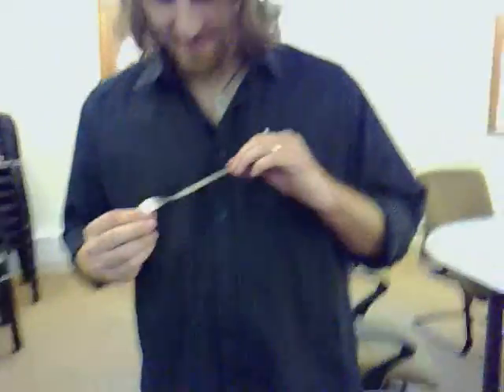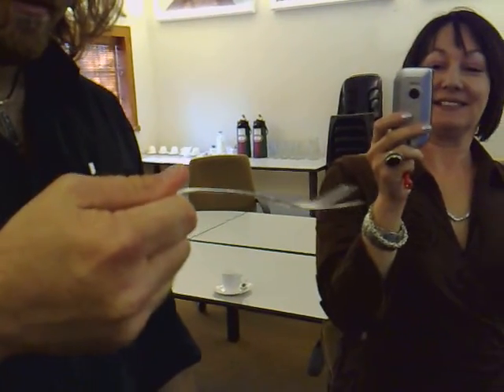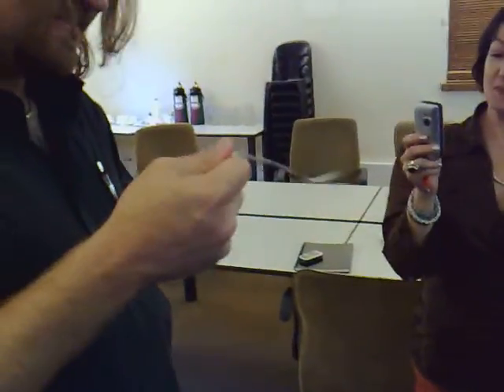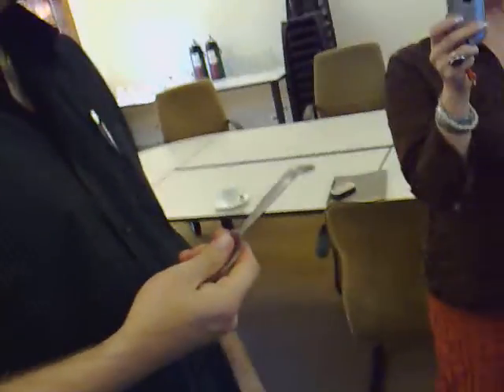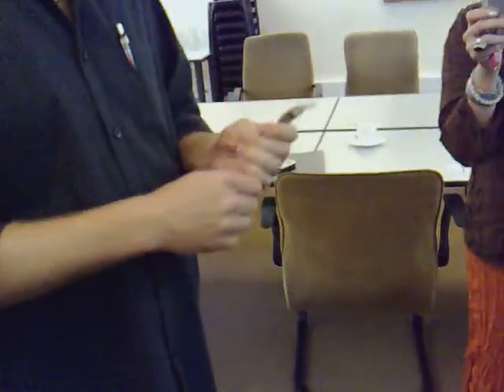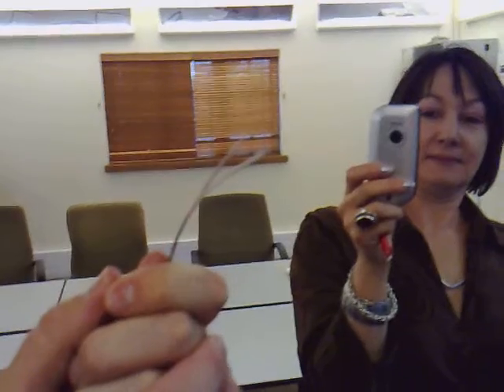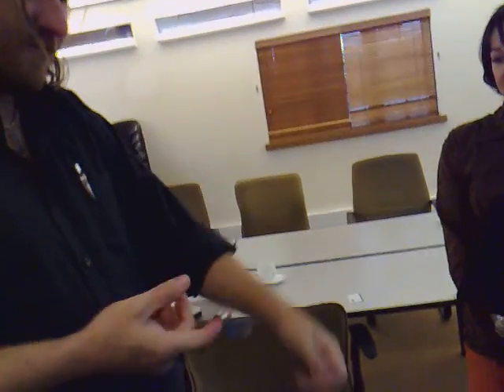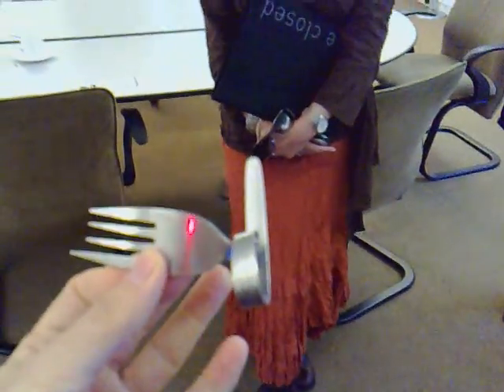Gavin Marshall bending a fork with his mind.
So this morning gavin gives us the fork/spoon bending demonstration using only his mind.